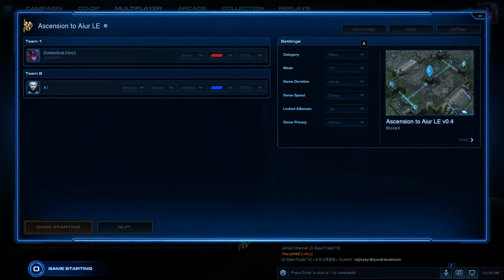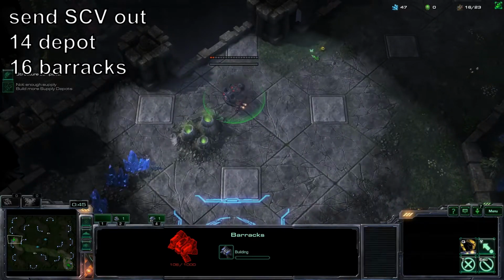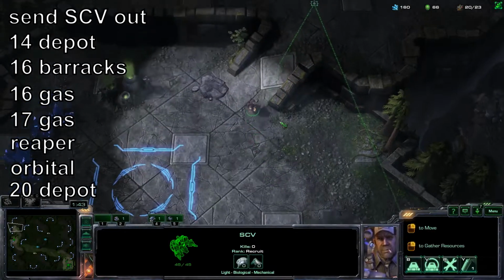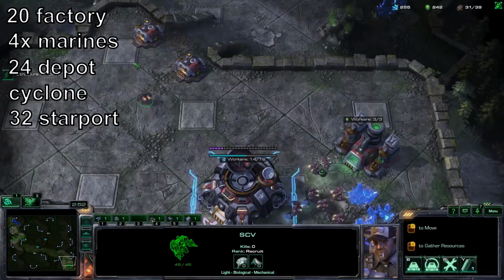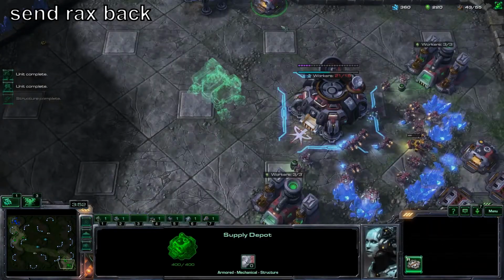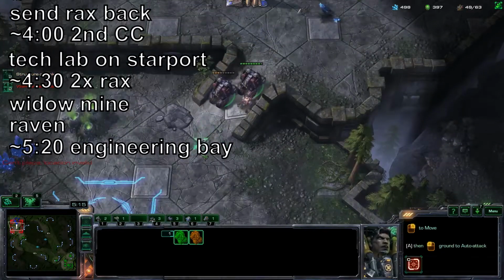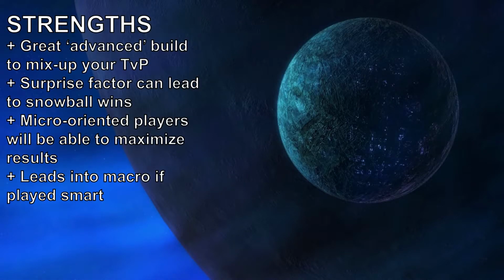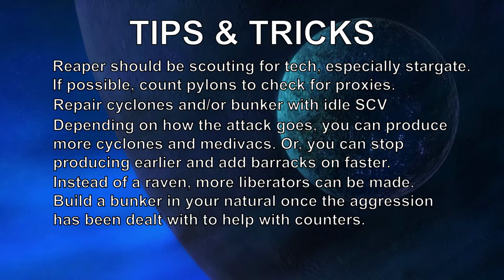Build Order Tutorial: TvP Byun's Proxy Barracks + Factory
Difficulty: 8/10

SCV leaves immediately
14 depot
16 rax (proxy)
16 gas
17 gas
reaper, orbital
20 factory (proxy)
depot
4x marines
cyclone
28 depot, starport
3:00 with cyclone, bunker, attack
liberator
cyclone (lift rax)
4:00 2nd CC
2x rax, tech lab on starport
raven
tech lab, reactor
5:30 engineering bay
stim